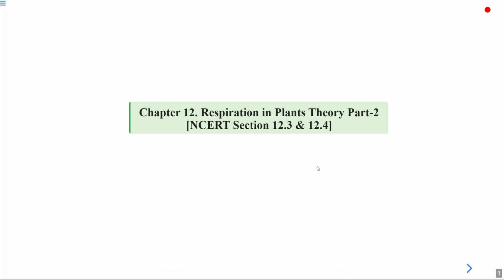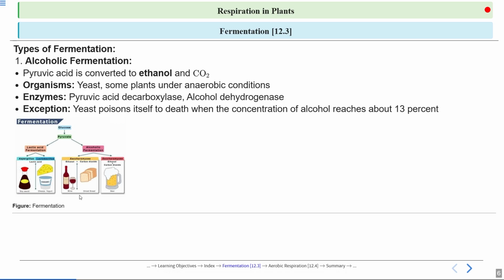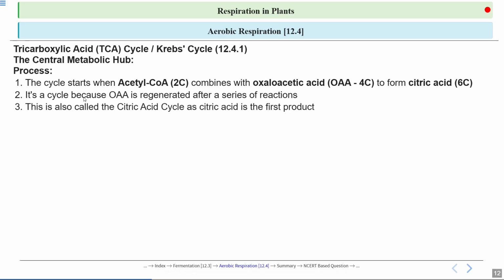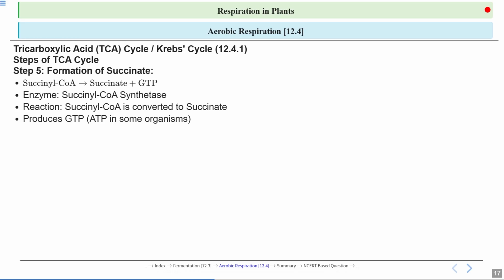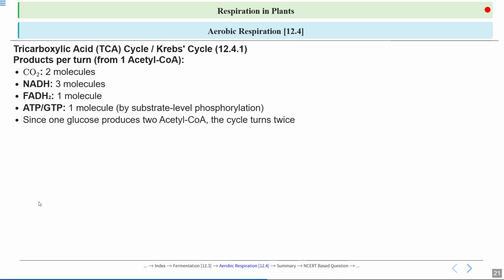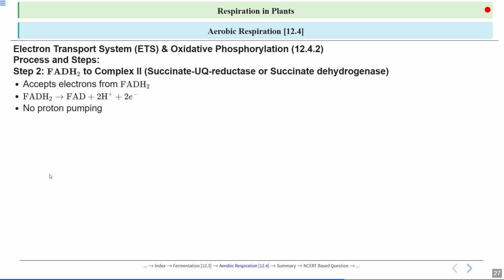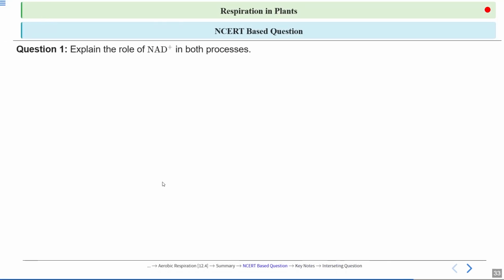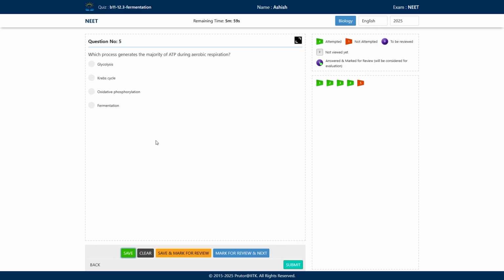Respiration in Plants Theory Part 2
Subject: Biology
Programme Name: Respiration in Plants
Course Name: Medical

📡 Key Features:
Syllabus-based Content